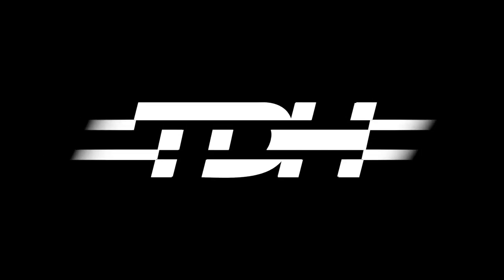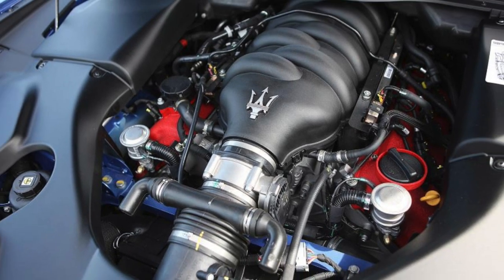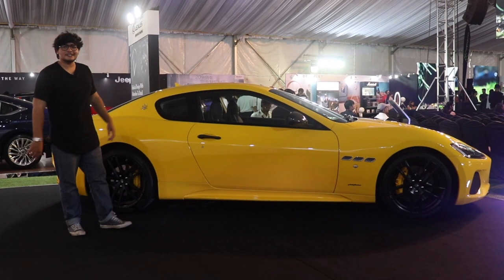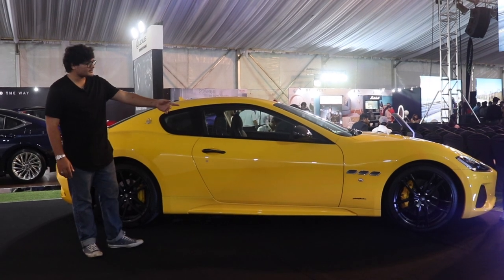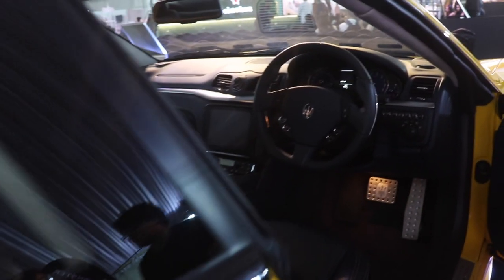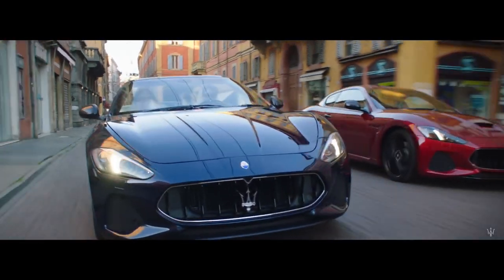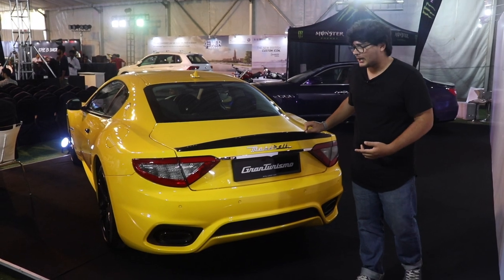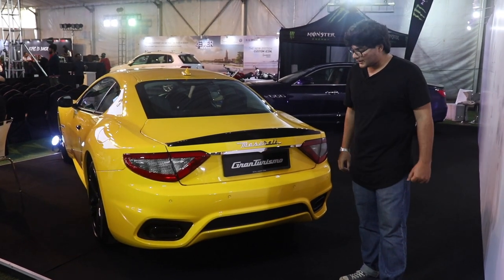2019 Maserati Gran Turismo | Quick Takes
Has Maserati perfected the recipe of modern retro? With a classic NA V8 playing as the soundtrack and a new upadated interior, the new Gran Turismo really is a great option if you want something out of the ordinary.